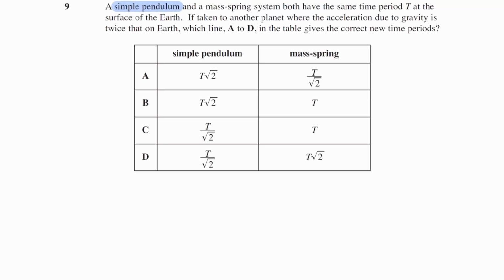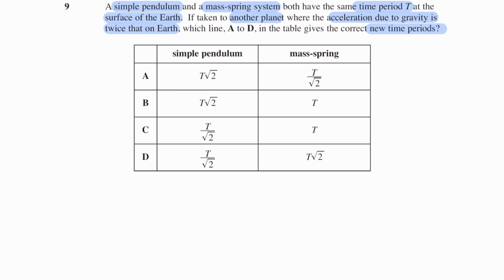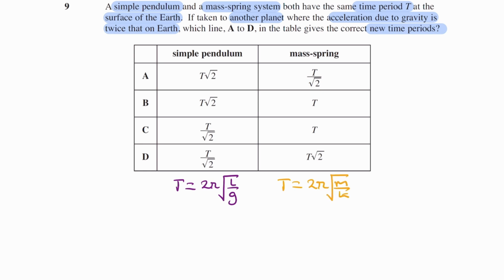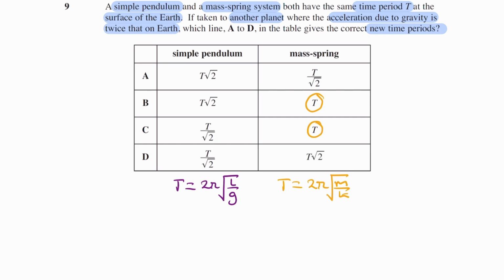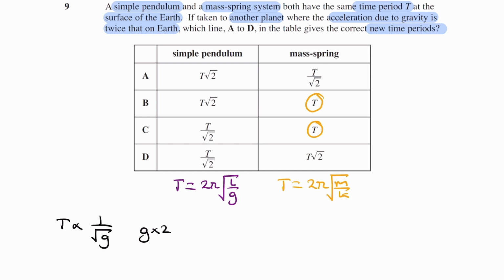Oscillation Exam Questions - A Level Physics AQA, Edexcel - Q28 (level 1)